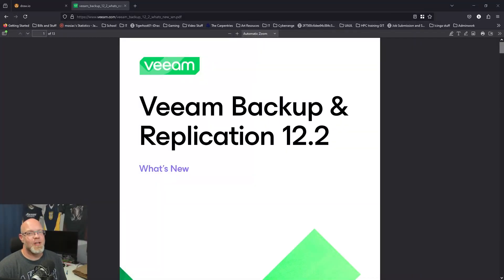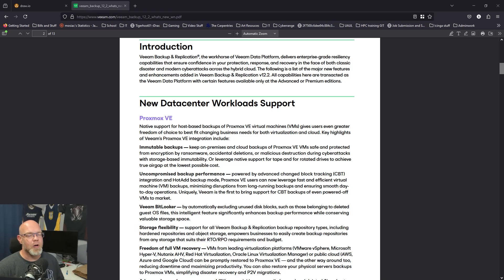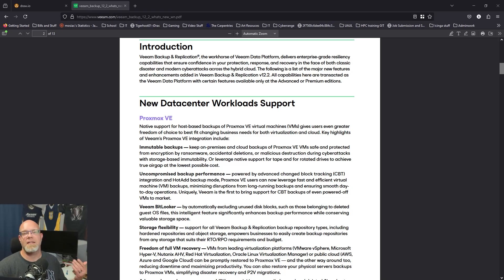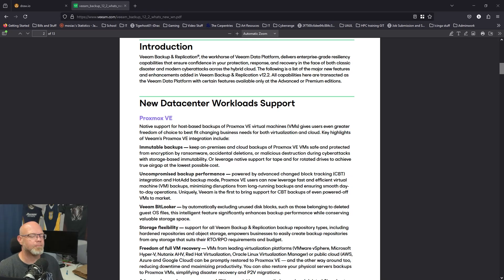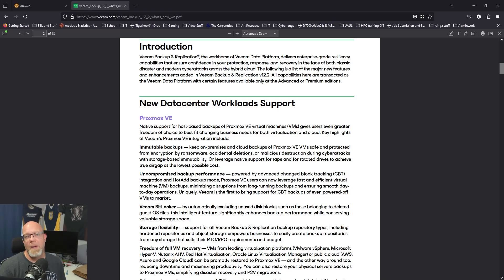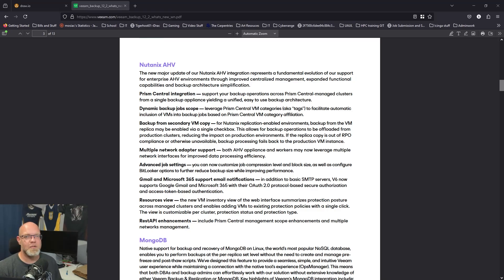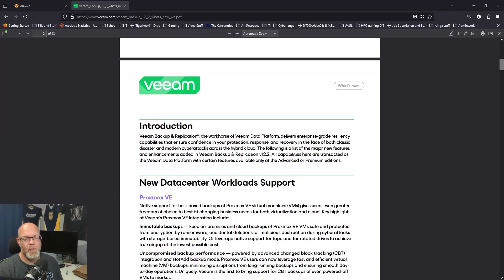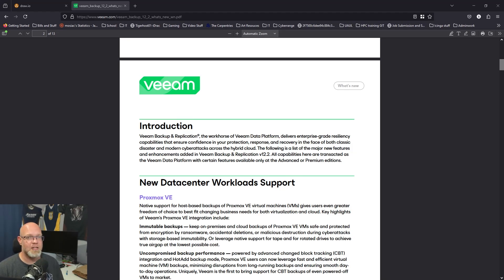SysAdmin News: Veeam 12.2 brings support for Proxmox VE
You read that title right if you upgrade your veeam server to 12.2 you can get support for Proxmox VE.

I know there have been a few folks waiting on this and they just straight up released it.

I cover some of the issues we've run into so far and what all we're working to test day by day.

Let me know in the comments if you want more, I can always get a trial license and stand things up as best as I can to replicate what you may experience.